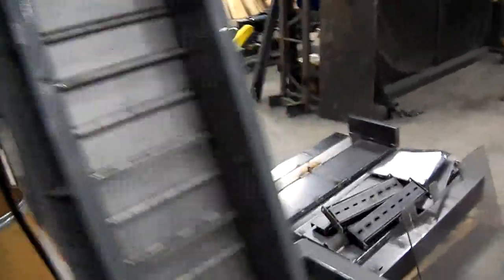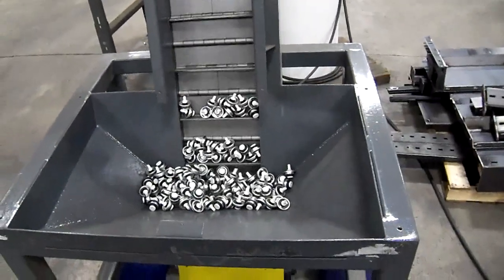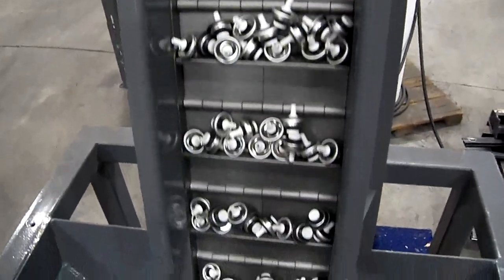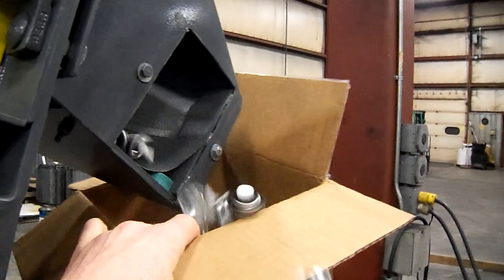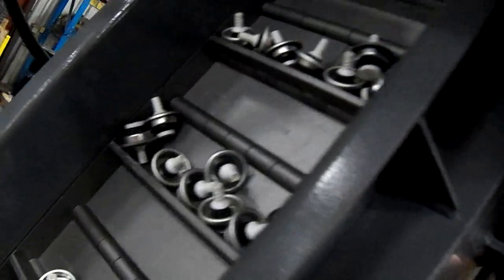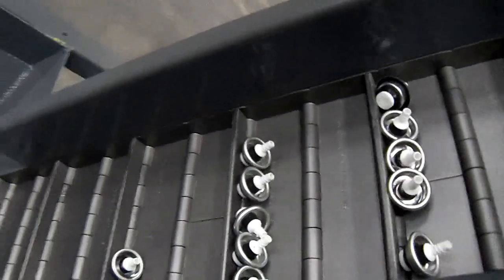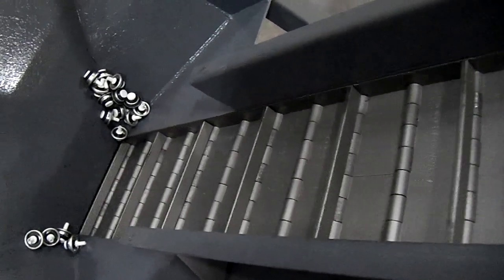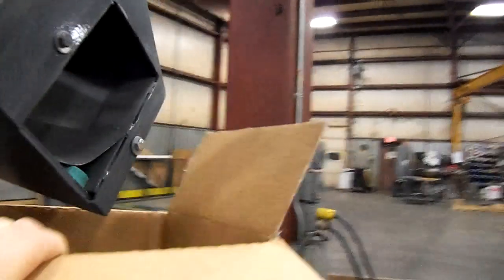Titan Conveyors - Model 350 "Pro Feed"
Feed almost any type of part easily and jam free with the Titan Conveyors™ Model 350 Pro-Feed Parts Conveyor.  The customizable hopper allows you to dump parts, walk away and let the “Pro Feed” do the rest; either continuous feed or feed on demand to a bowl feeder.